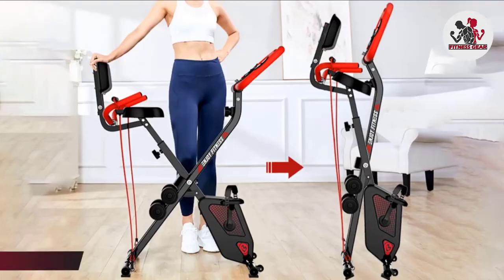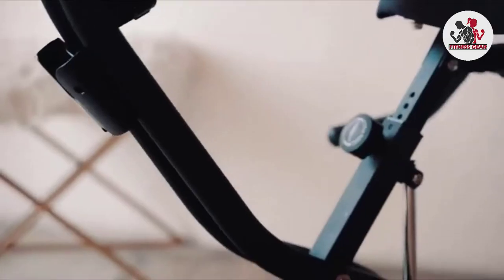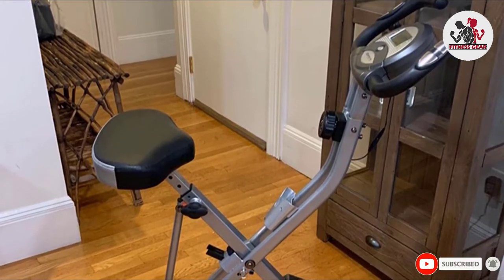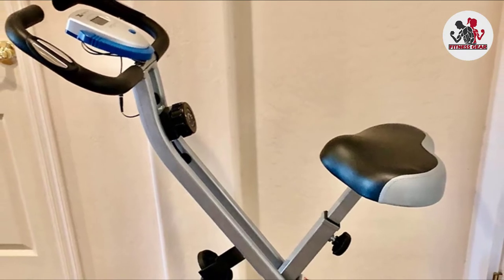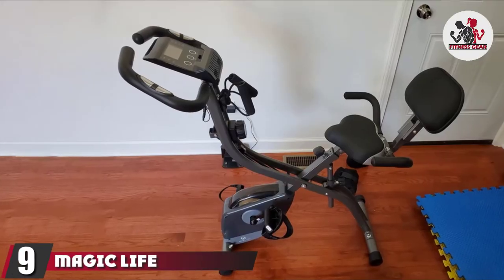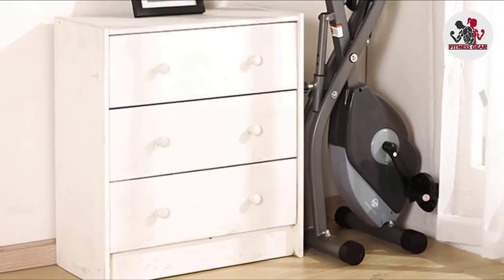Top 10 Best Folding Exercise Bike (2024)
Links to the Best Folding Exercise Bike  we listed in today's Folding Exercise Bike Review video & Buying Guide:

Top 10 Folding Exercise Bike List :

1 . ATIVAFIT Indoor Cycling Bike
2 . Pooboo X819 Exercise Bike
3 . LANOS 2-In-1 Recumbent Exercise Bike
4 . Exerpeutic Folding Magnetic Upright Exercise Bike
5 . XTERRA Fitness FB150 Folding Exercise Bike
6 . Marcy Foldable Upright Exercise Bike
7 . Slim Cycle Stationary Bike
8 . Doufit EB-04
9 . Magic Life Exercise Bike Folding
10 . ECHANTFIT Folding Exercise Bike

➤Kindle Unlimited Membership Plans
➤Audible Gift Memberships
➤Prime Student 6-month Trial

➤Give the Gift of Amazon Prime
➤Create an Amazon Wedding Registry
➤Create an Amazon Baby Registry
➤Top Rated Products
➤Most Wished For Items
➤Top Gift Ideas
➤Hot New Releases
➤Gold Box
➤Best Selling Products
➤Gift Cards for Weddings

One thing you should never forget is health is wealth. Hence, in this video, we have gathered the Best Folding Exercise Bike that ensures you always remain fit. After extensive research, considering all types of consumers, we made this list based on our personal opinions and ranked them based on their quality, durability, brand reputation, and other important features. So, you can get the best Folding Exercise Bike  without any hesitation.